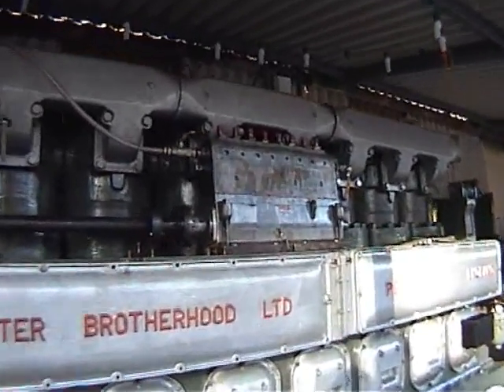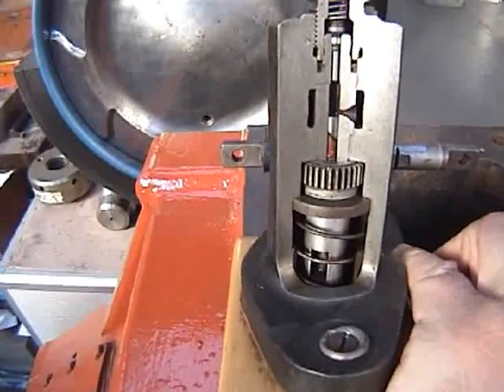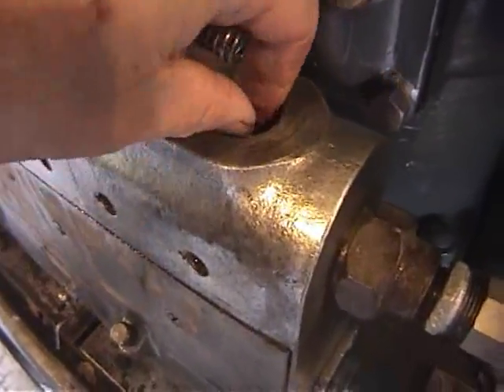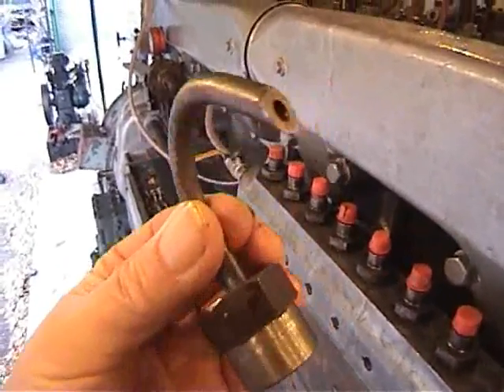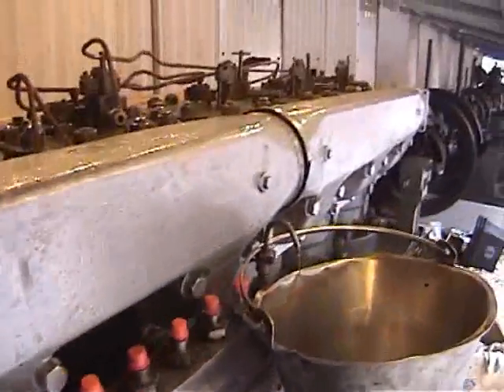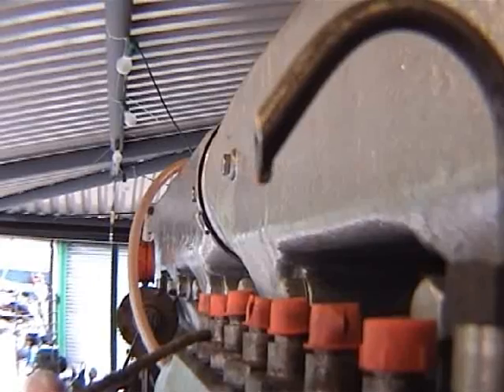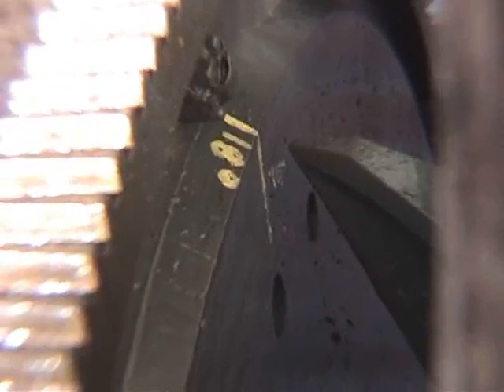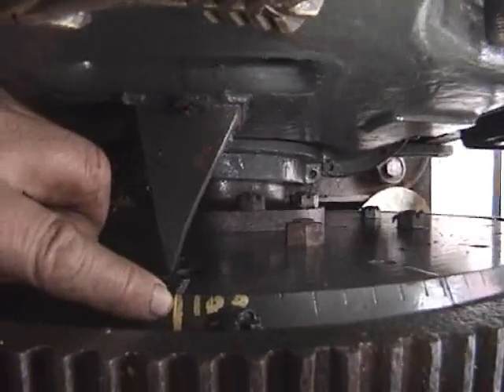Brotherhood Sleeve Valve Engine, timing the fuel pump, Part 19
Now that we have the fuel pump refitted after overall, many thanks go to Mark at DC Woodhead and Partners Ltd, Pudsey, Leeds The next job is to time the fuel pump to the crankshaft.  This is a video how we carried out this procedure!!